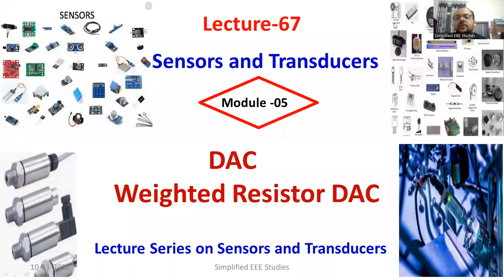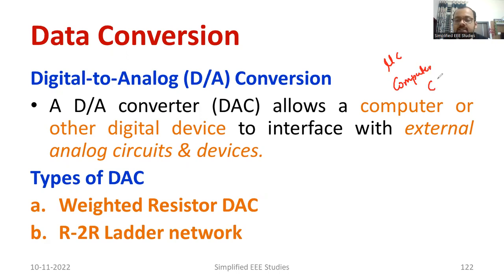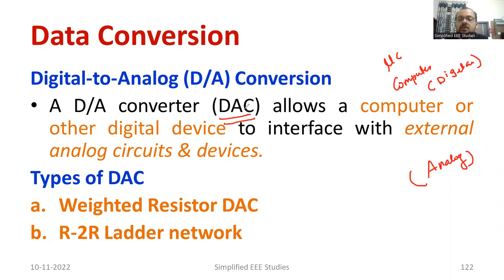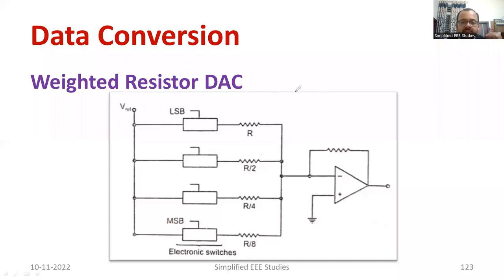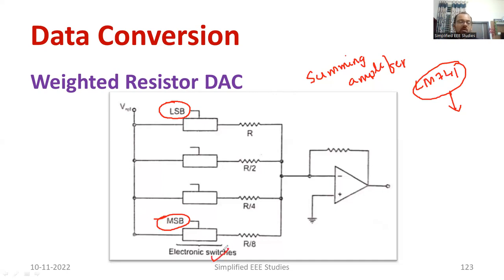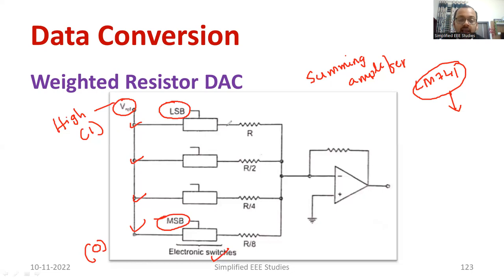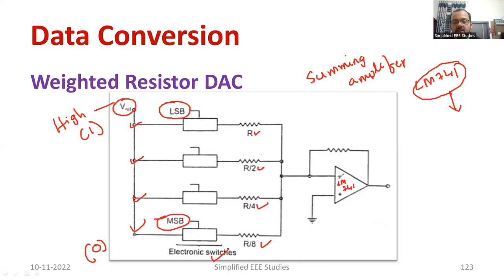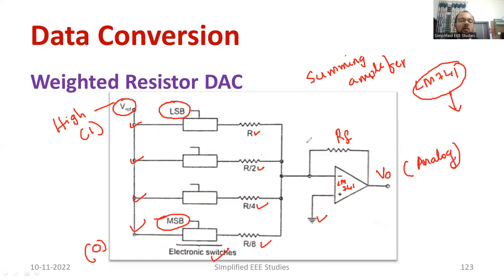Weighted Resistor Digital to Analog Converter DAC Technique S&T Lecture Videos_What is DAC? Types EE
Dear all,
In this video, I have explained the type of DAC, its importance and Weighted Resistor DAC in brief.